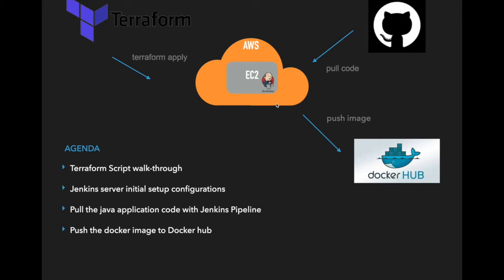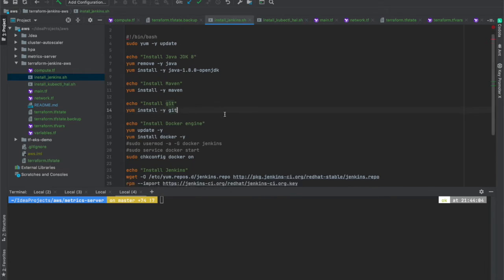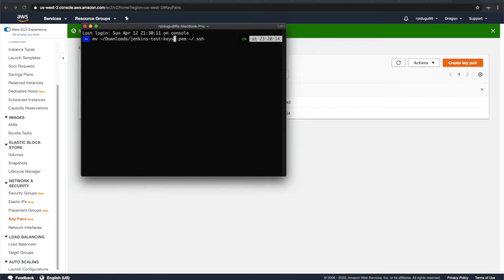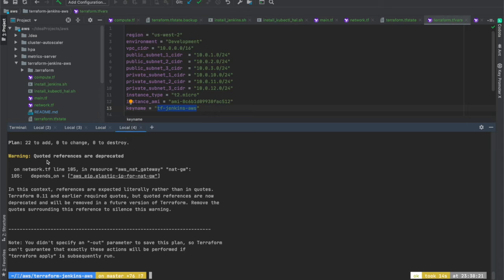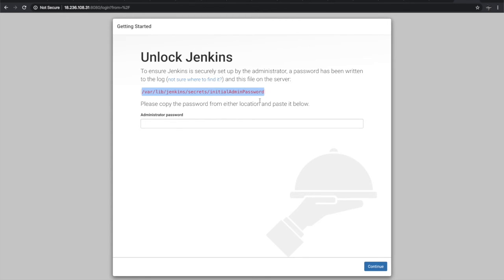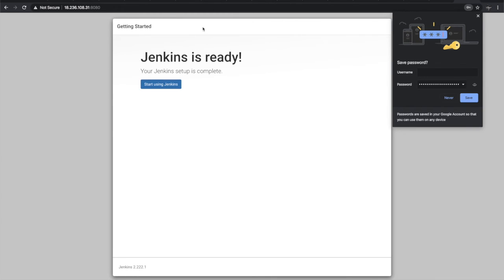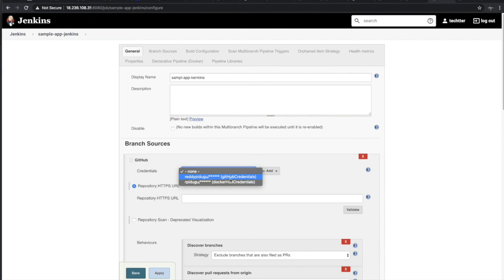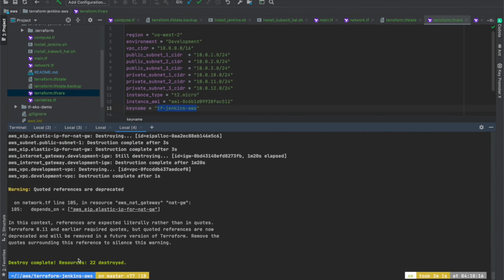How To Install Jenkins on AWS EC2 with Terraform [ DevOps ]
We will learn how to install Jenkins on AWS with Terraform in this video and provisioning Infrastructure as Code(IaC) for Jenkins on aws. And also I explained about initial Jenkins setup like creating first admin userid, password, configuring Github and docker hub credentials to Jenkins master, downloading the Github & Docker hub plugins and finally creating Jenkins CICD pipeline to pull the code from Github and pushing docker image to Docker hub.

List of topics covered in this video:
► Terraform scripts for EC2 instance creation with Jenkins server.
► Jenkins installation on Kubernetes and initial setup with admin credentials configurations.
► Docker hub and Github integration Plugins download and configurations with credentials.
► Create a Jenkins Pipeline as code to pull the code and push the code to Docker hub.